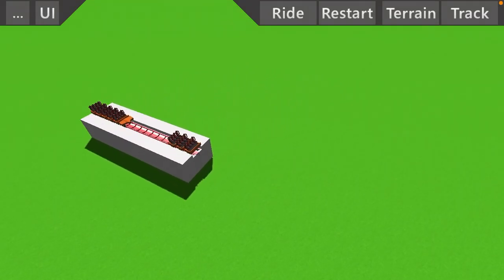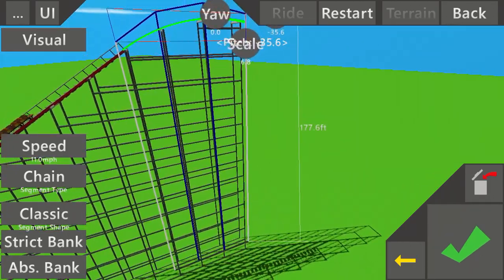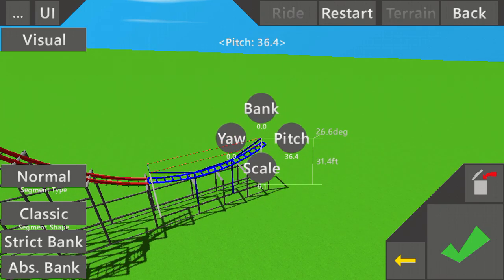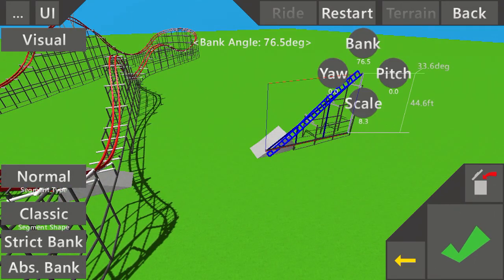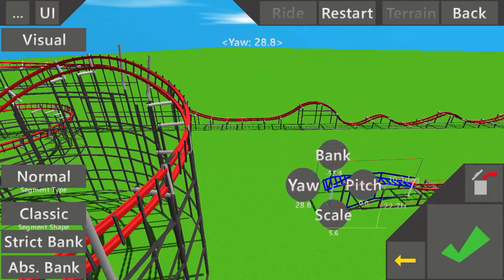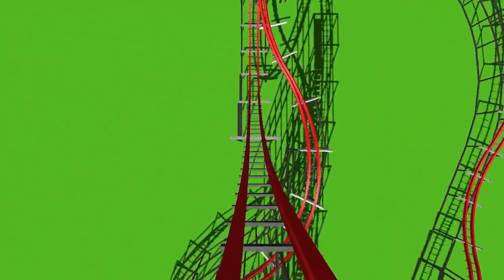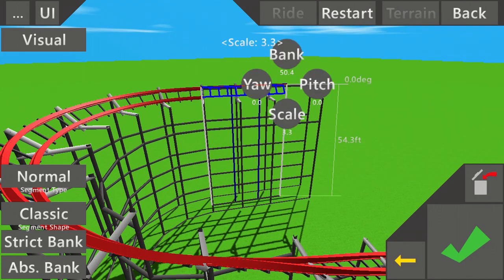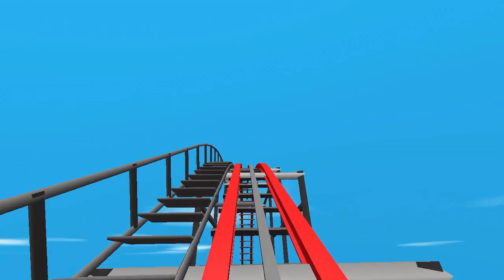How to make coasters in ultimate coaster 2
Hope this was help full